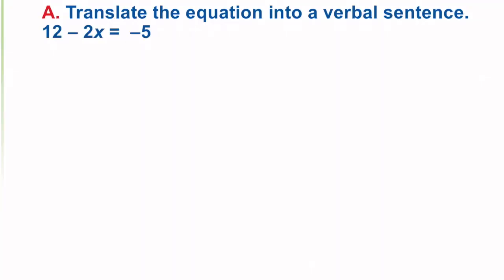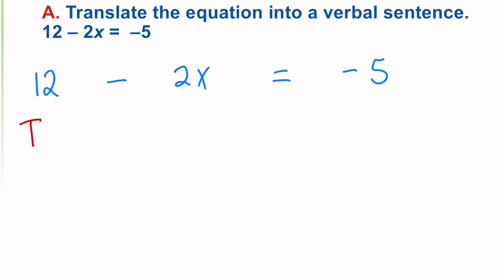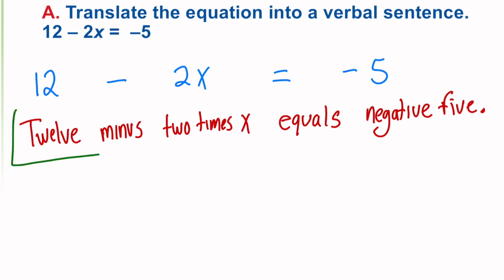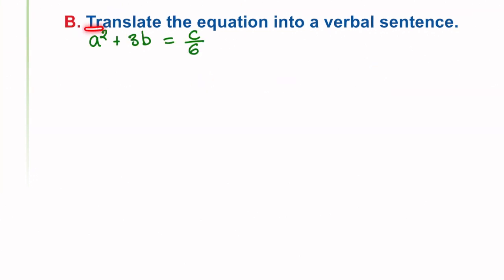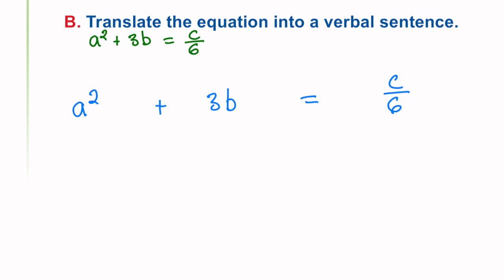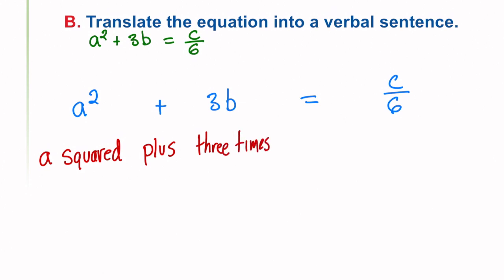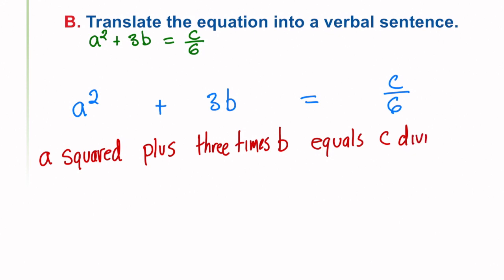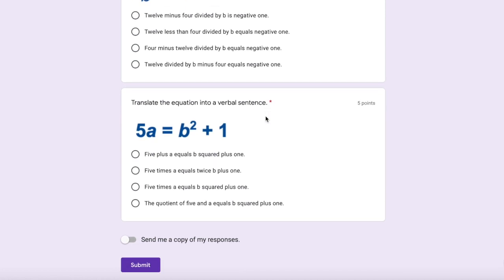Algebra May 14 20’ Notes 2.1 Example 4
This video is about Algebra  May 14  20’ Notes 2.1 Example 4